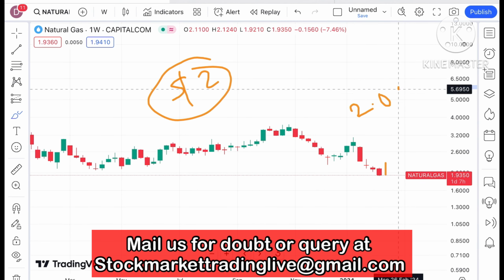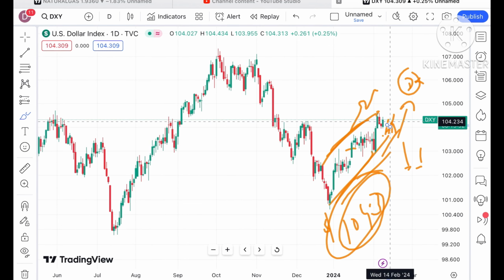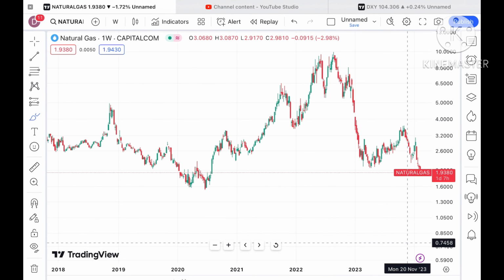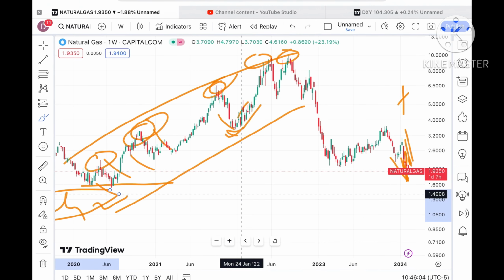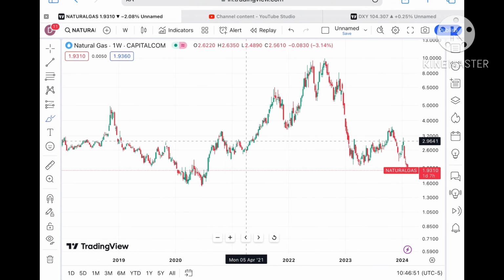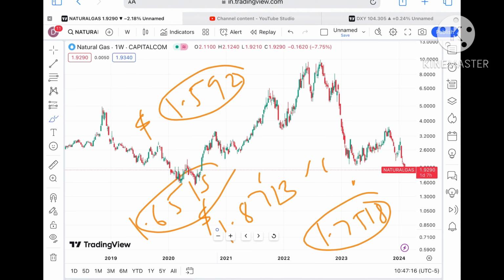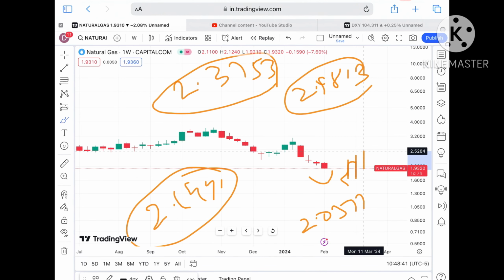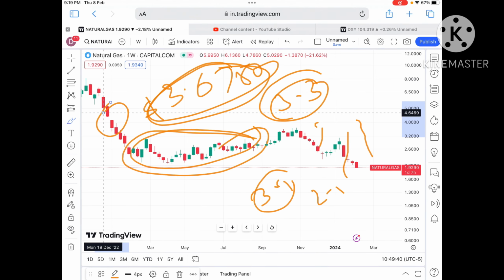Natural Gas Analysis | 9-16 February’24 | Natural Gas Forecast | Natural Gas News Today, Natural gas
Natural Gas price analysis for 9-16 February 2024 || Natural gas Analysis || 9-16 February 2024 || natural Gas Outlook || Is this The Best 9-16 February 2024 | Time To Invest In natural gas?

Trading Strategy,
Forex,
trading,
EURUSD,
GBPUSD,
USDJPY,
Yen,
Dollar,
NASDAQ,
SPX,
 XAUUSD,
Gold,
commodities,
candlestick pattern,
fibonacci,
forex strategy,
nasdaq,
dxy,
technical analysis,
natgas, forex forecast,
forex analysis,
stocks analysis,
natural gas, oil,
Brent crude oil,